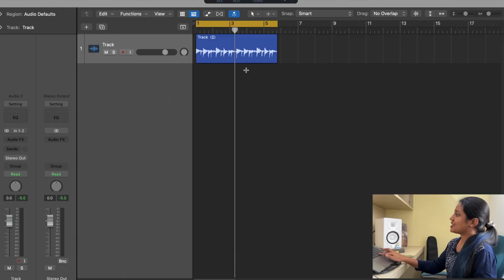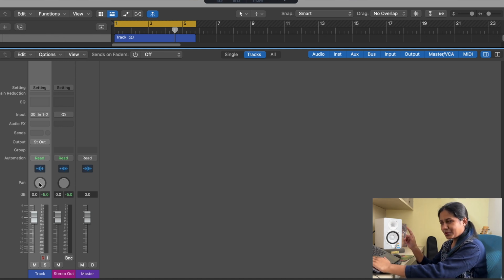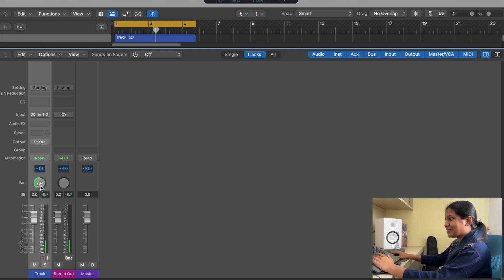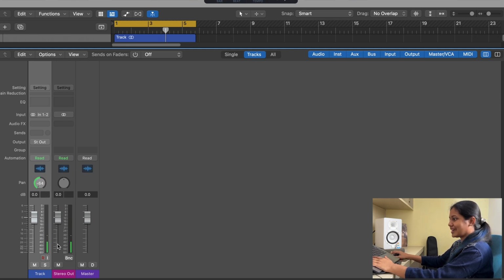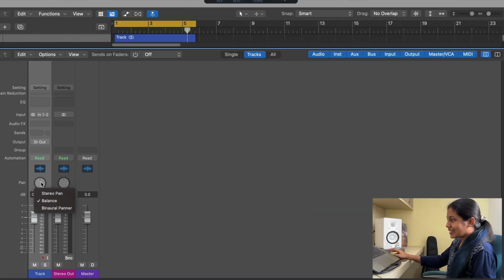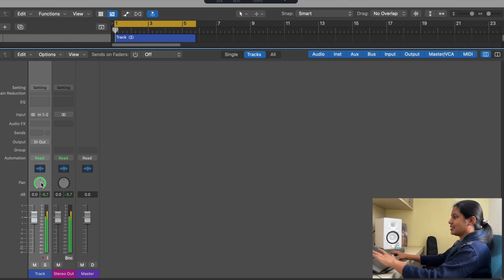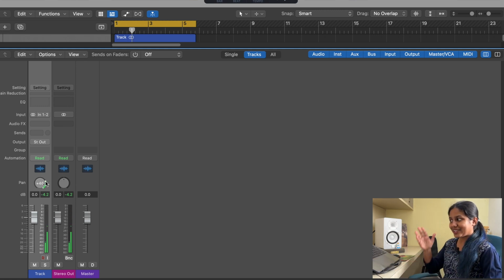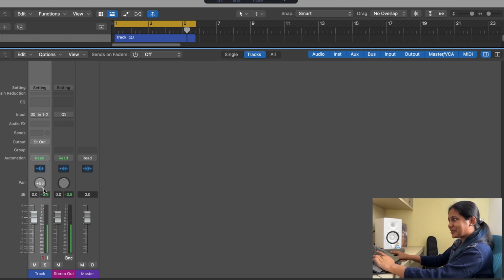WHAT PAN SETTINGS should you use in LOGIC PRO?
Are you struggling to get the perfect sound in Logic Pro? One of the most important settings to get right is the pan setting. So, what pan setting should you use in Logic Pro? Watch to find out!